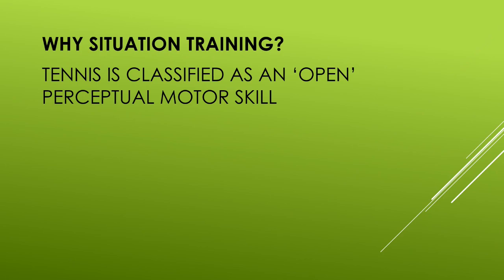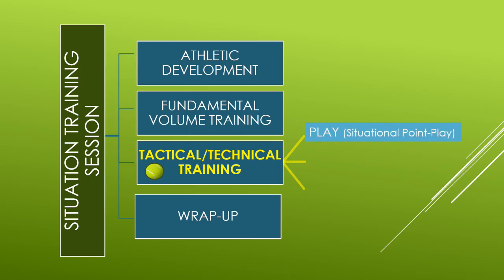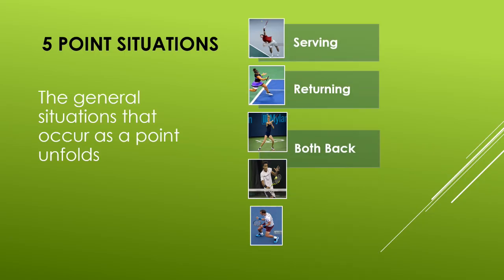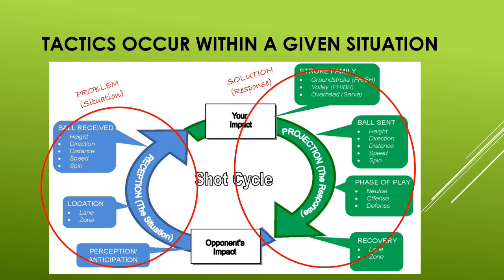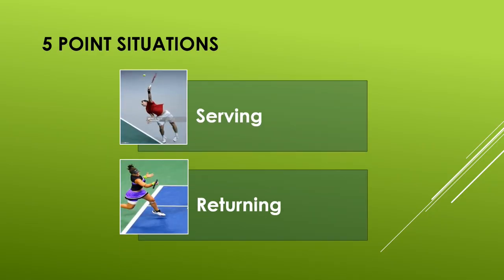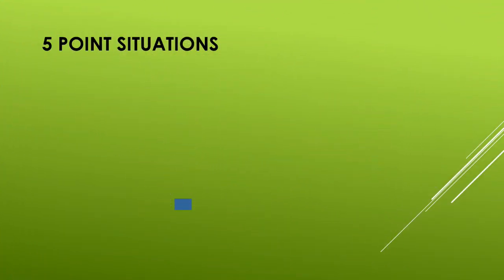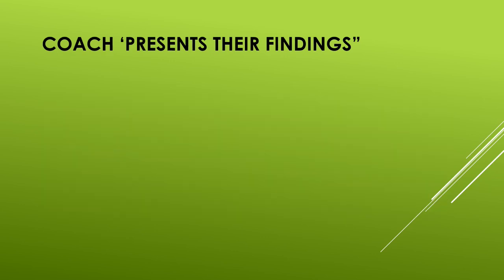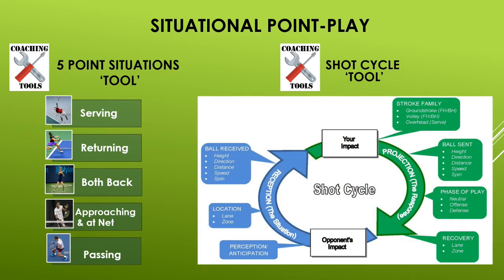Running Situational point-play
This video outlines the key aspects of running Situational Point-play in group tennis sessions to focus on specific situations in a Game-Based approach.